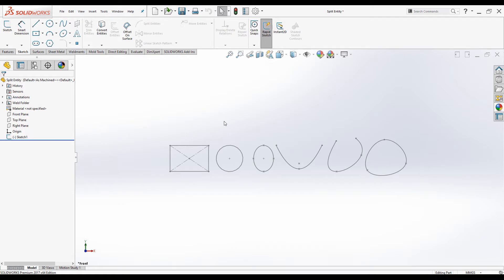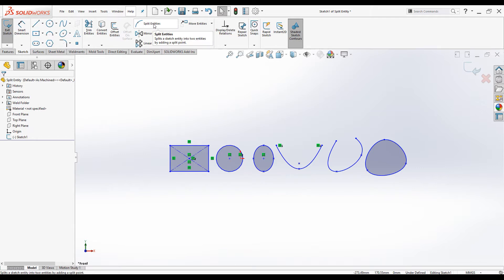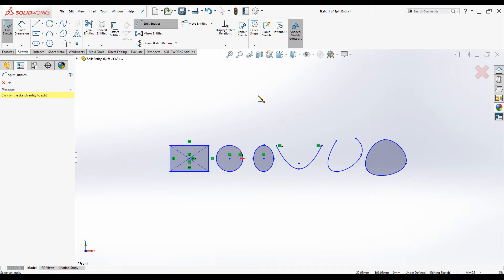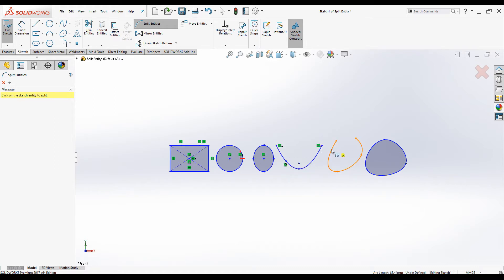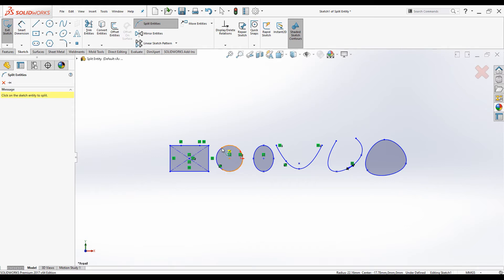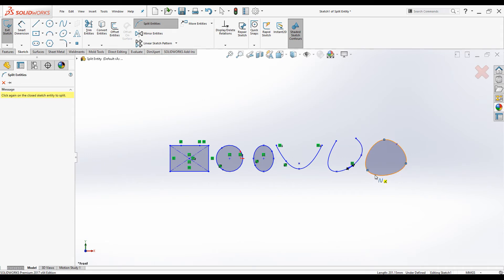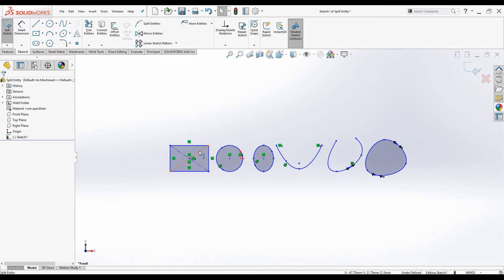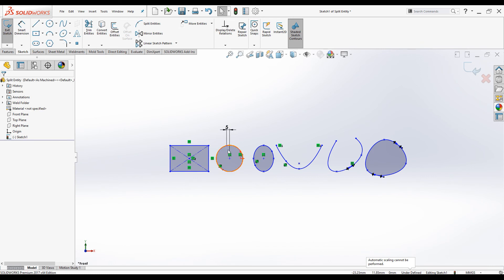SolidWorks Command - Split Entities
Hi Gents,
Split Entities Command is used to split a sketch entity into two or more sketch entities. Circle, Ellipse and Closed Spline require two points to split them. Enjoy the video. Thank You.